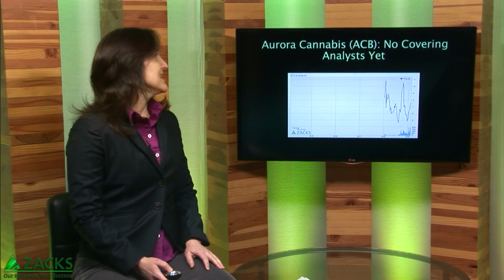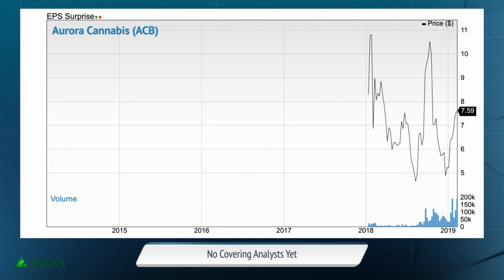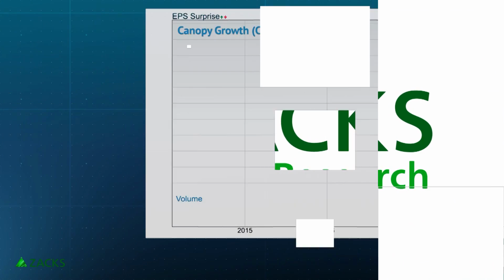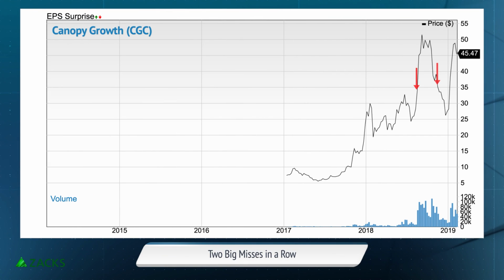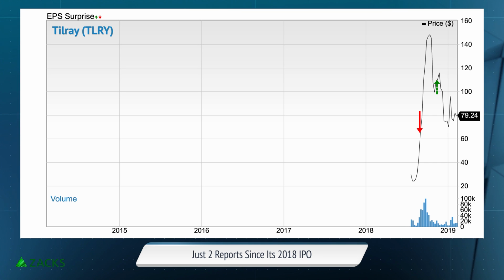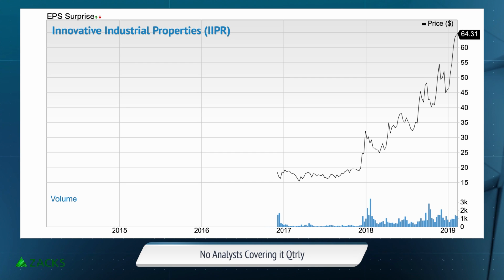Pot Stocks: Who Has the Best Earnings Chart?